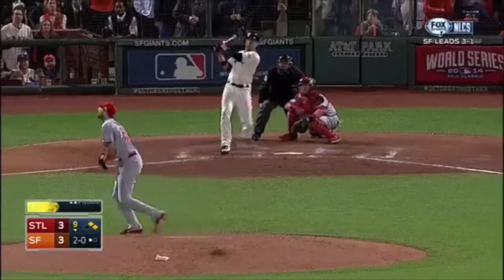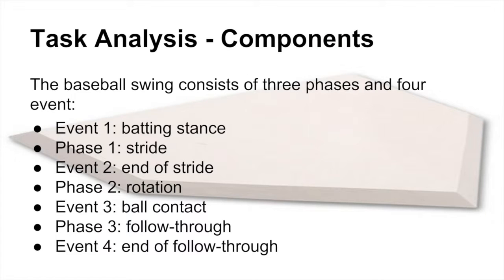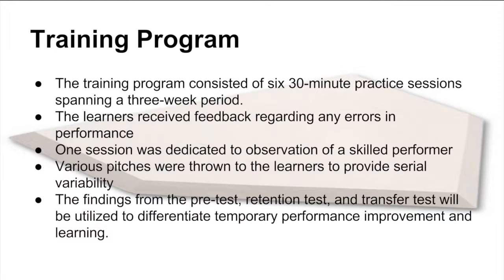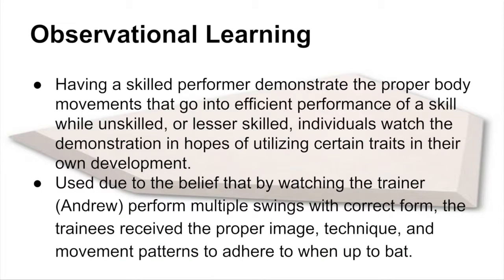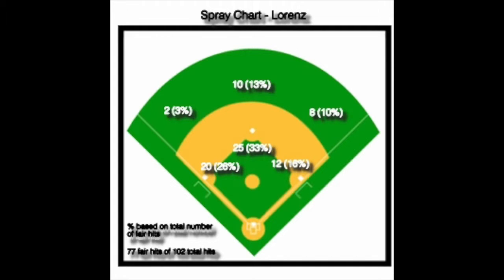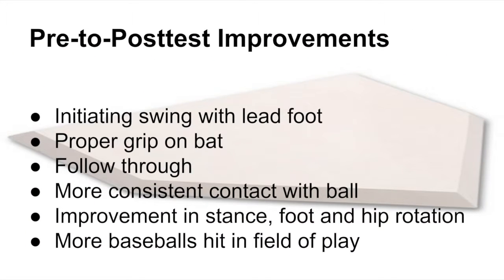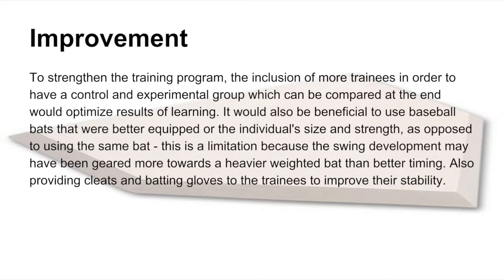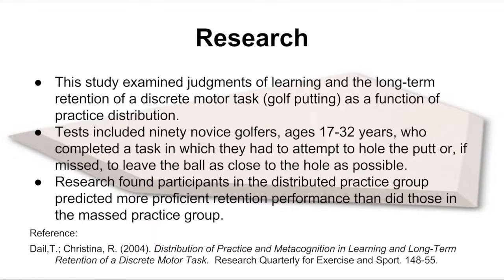Learning How to Properly Hit a Baseball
An examination of how augmented feedback of performance, observational learning, and  practice variability affect the learning of how to establish proper contact with a baseball.